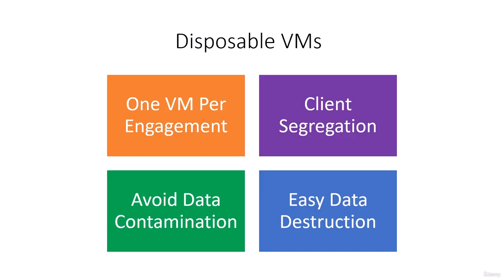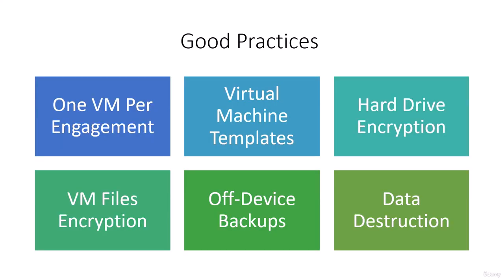105 Disposable VMs Covering our Tracks